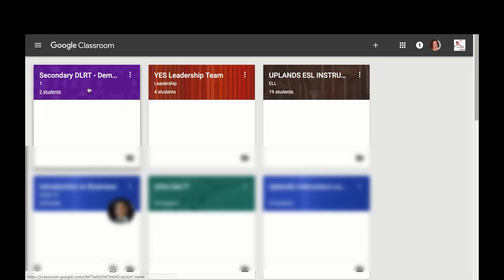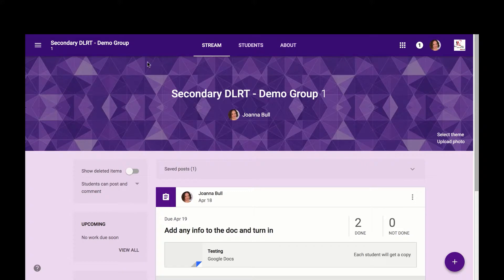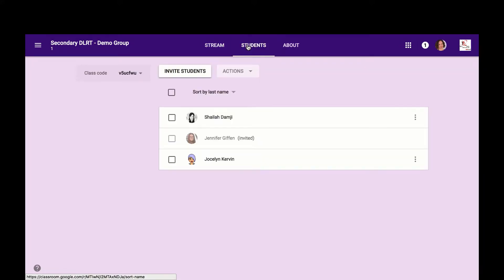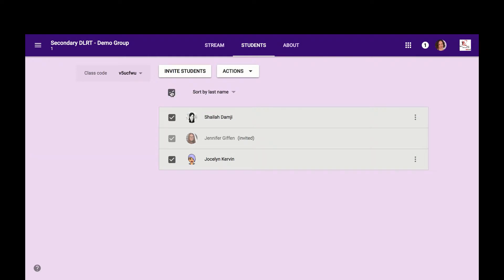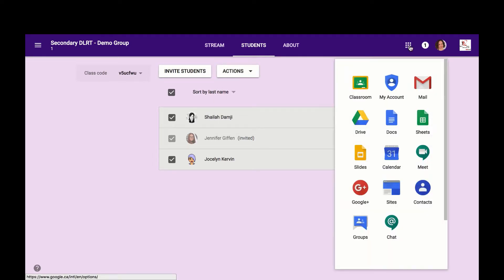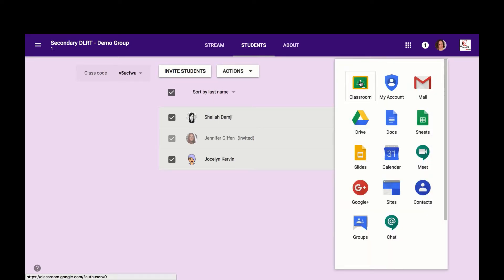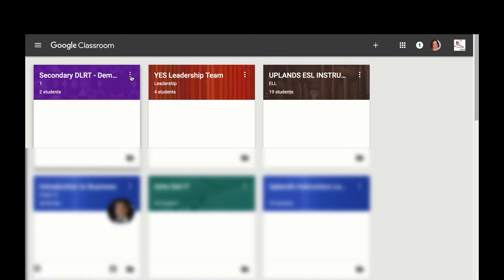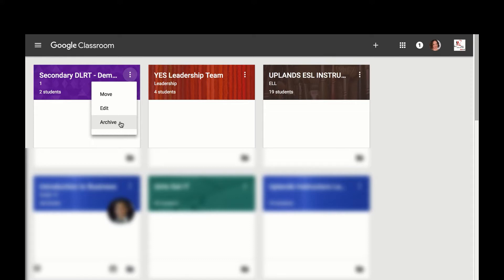5T Challenge - Archiving a Google Classroom Course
To help deepen YRDSB staff’s digital literacy skills, the DLRT team presents the 5T Challenge: tech tips to learn and to try and challenge others to learn.

This is 5T Challenge: Removing Distractions on YouTube Videos
Watch the tech tip - Putting a picture in your Outlook Profile
Try the the tip yourself.
Find the tweet from the @YRDSBDLRT account with the challenge and retweet it saying “I did it” and tag (@mention) someone else to give it a try.